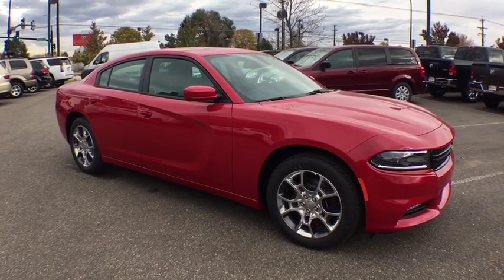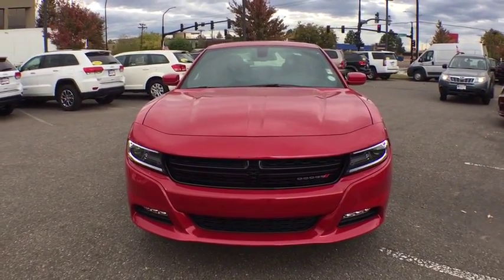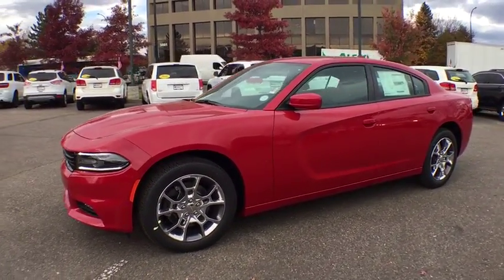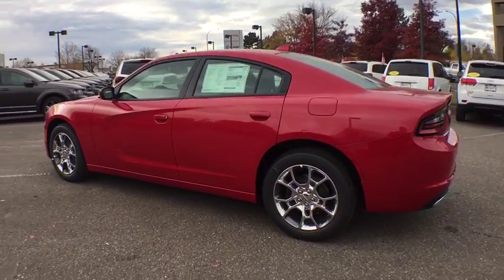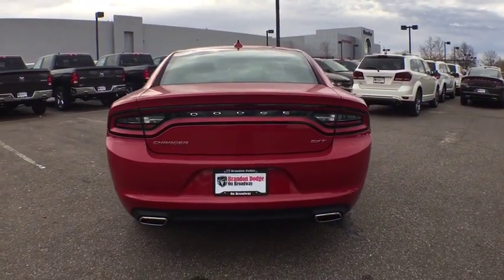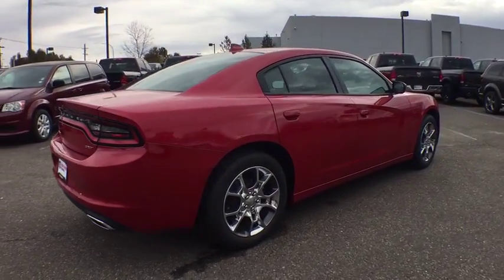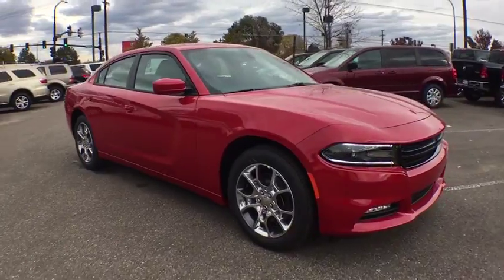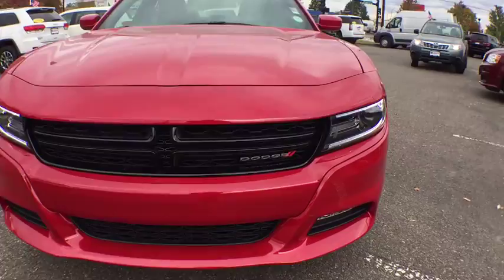2016 Dodge Charger Denver, Littleton, Aurora, Parker, Colorado Springs, CO D0120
2016 Dodge Charger

Brandon Dodge
5600 S Broadway

292 hp horsepower, 3.6 liter V6 DOHC engine, 4 Doors, 4-wheel ABS brakes, 8-way power adjustable drivers seat, Air conditioning with dual zone climate control, All-wheel drive, Audio controls on steering wheel, Automatic Transmission, Bluetooth, Climate controlled - Driver and passenger heated-cushion  driver and passenger heated-seatback, Clock - In-radio display, Compass, Daytime running lights, Dusk sensing headlights, External temperature display, Front fog/driving lights, Front seat type - Sport, Fuel economy EPA highway (mpg): 27 and EPA city (mpg): 18, Head airbags - Curtain 1st and 2nd row, Heated driver mirror - Heated, Heated drivers seat, Heated passenger mirror - Heated, Heated passenger seat, Multi-function remote - Trunk/hatch/door/tailgate  remote engine start, Passenger Airbag, Power windows with 2 one-touch, Rear bench seats, Remote power door locks, Tachometer, Tilt and telescopic steering wheel, Tire pressure monitoring system, Traction control - ABS and driveline, Transmission hill holder, Trip computer, Universal remote transmitter